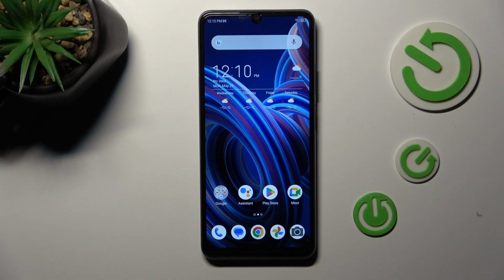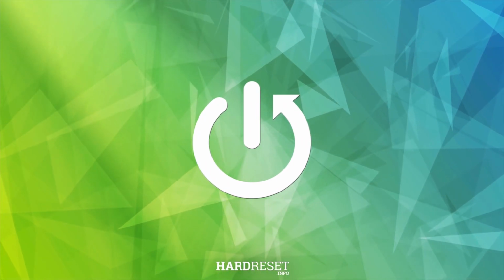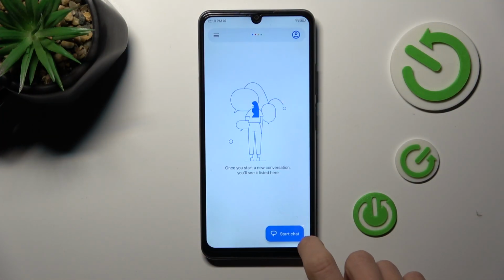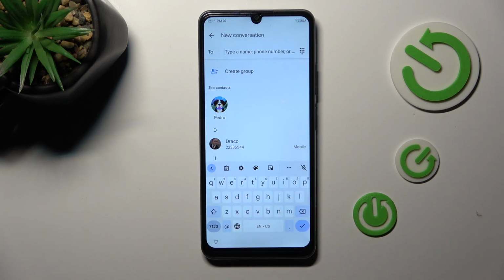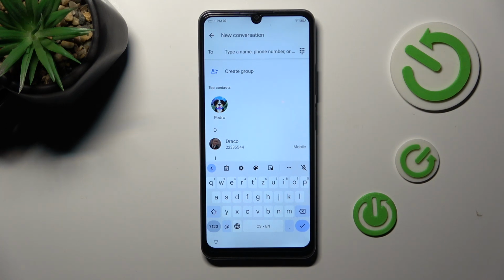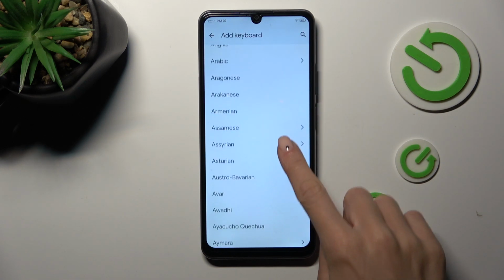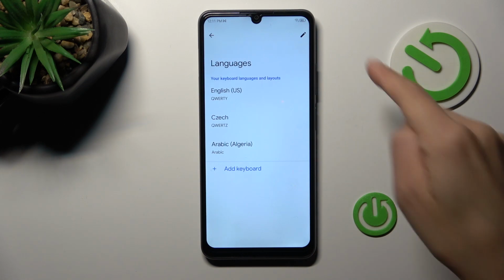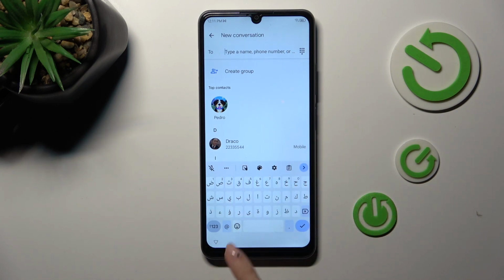How to Manage Keyboard Languages on ZTE Blade A72S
This video was filmed and brought to your attention with the purpose of showing how you can change the keyboard language on your ZTE Blade A72S smartphone as well as add a new one. Thus, if you were looking to learn more about switching Gboard keyboard languages on your ZTE Blade A72S mobile device, we humbly invite you to see this tutorial.

How to add a language to the keyboard on ZTE Blade A72S? How to remove the Gboard keyboard language on ZTE Blade A72S? How to change keyboard languages on ZTE Blade A72S? How to switch a keyboard language on ZTE Blade A72S?